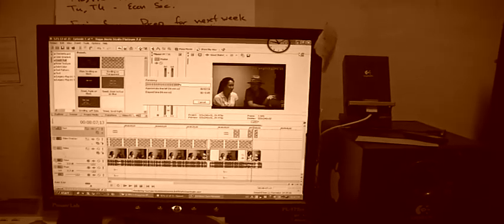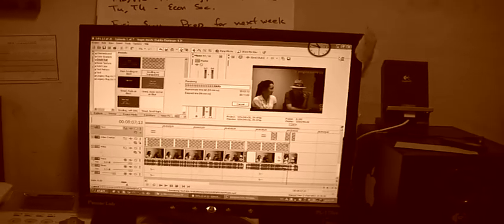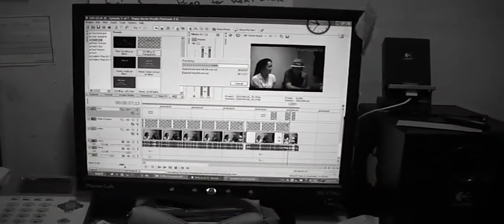Shooting with Different Effects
Just curious if I could change effect while I was recording.